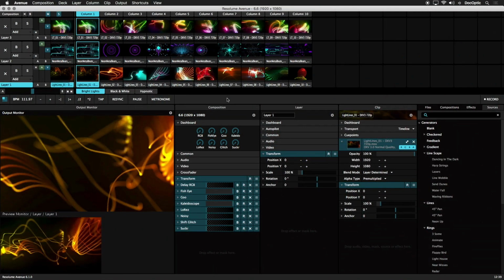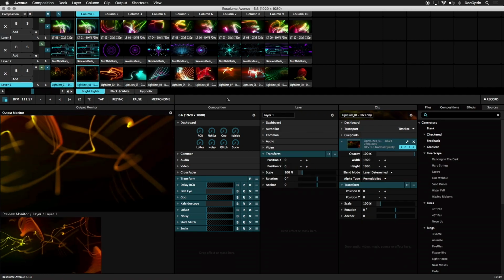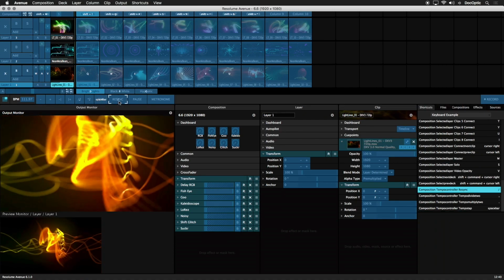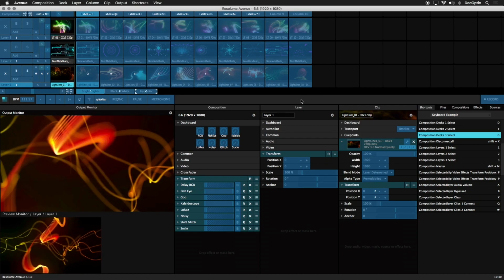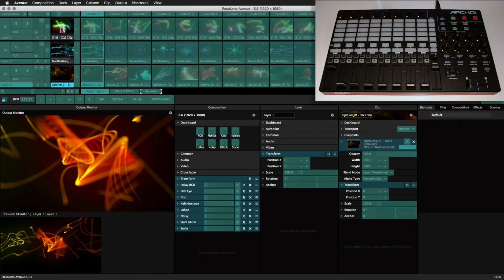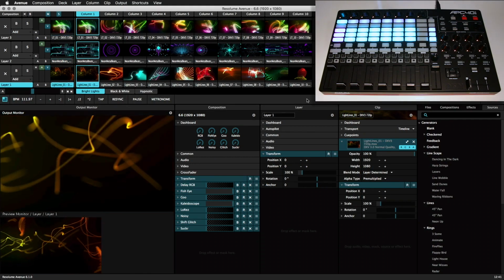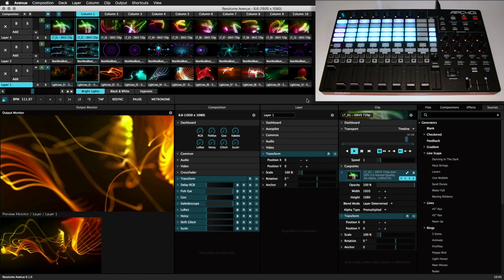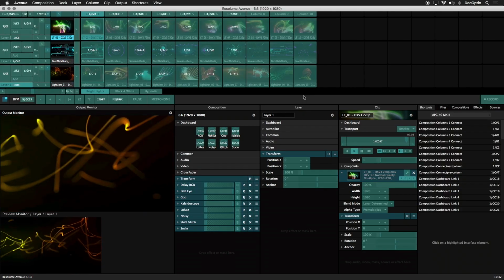Resolume Video Training 6 6 Examples